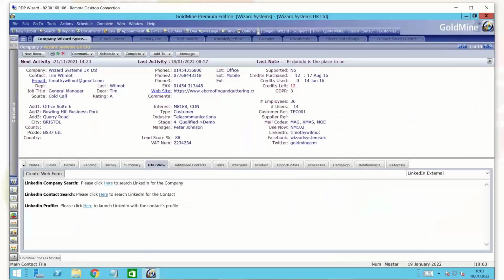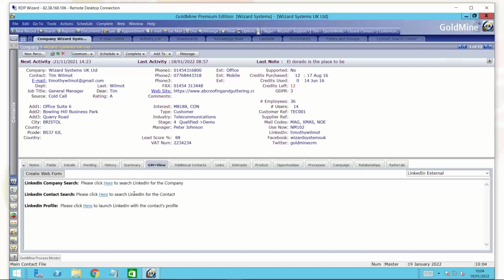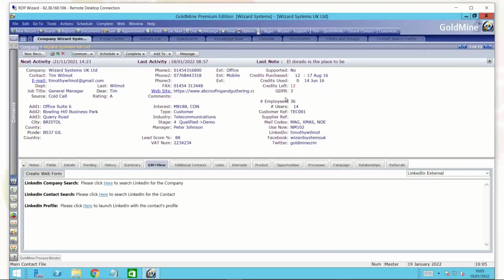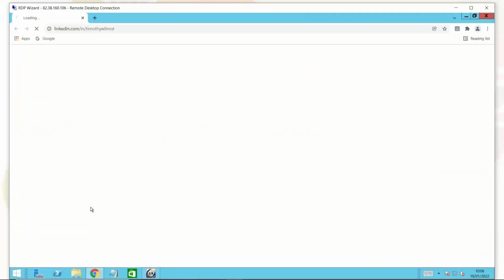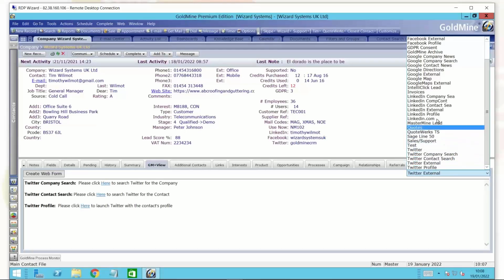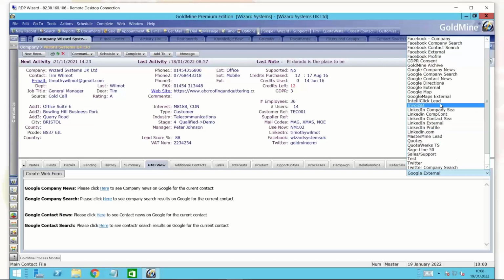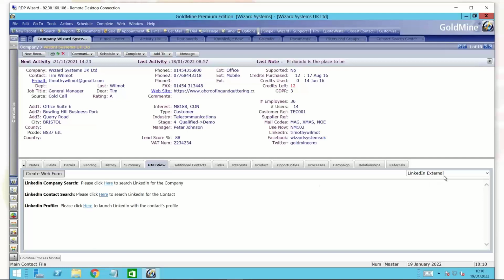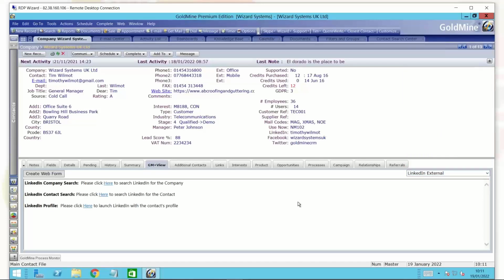New GM+Views for 2019 and later versions of GoldMine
Want an easy way to search the web, LinkedIn, Facebook and twitter for Contact and Company information?

We show new views included with GoldMine.